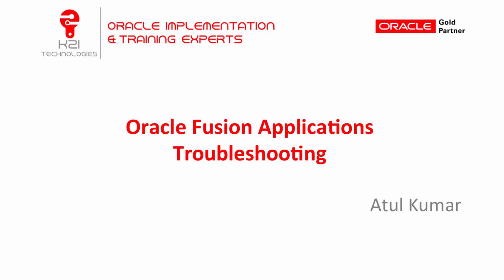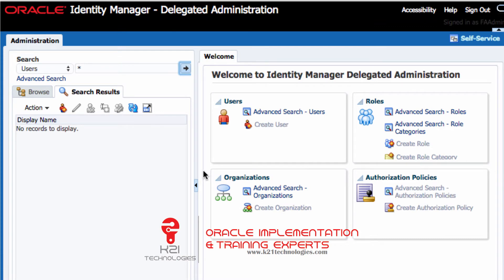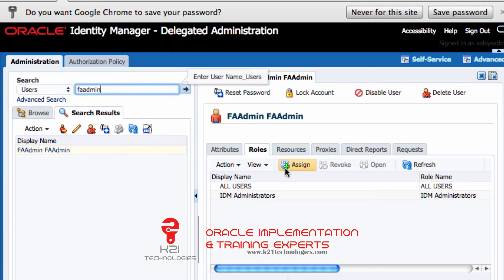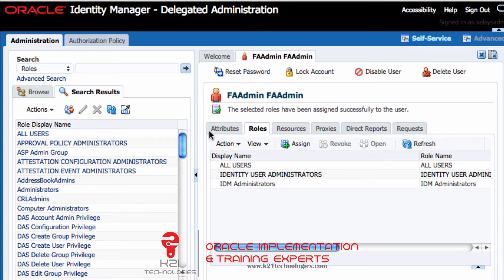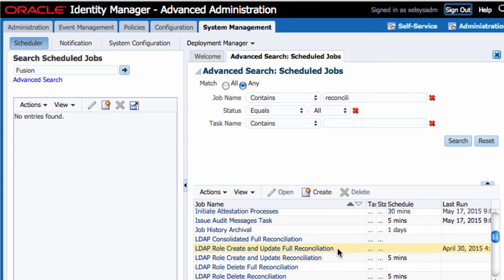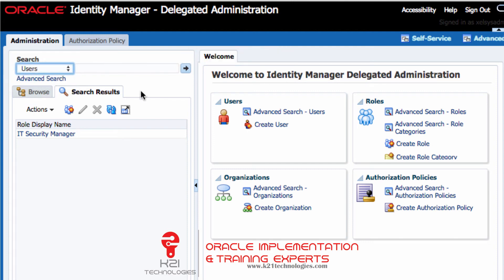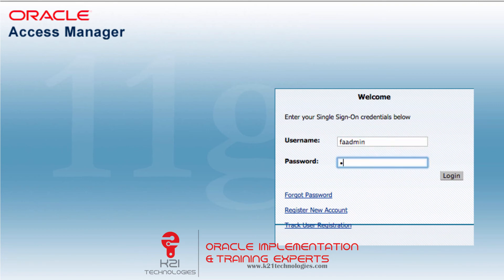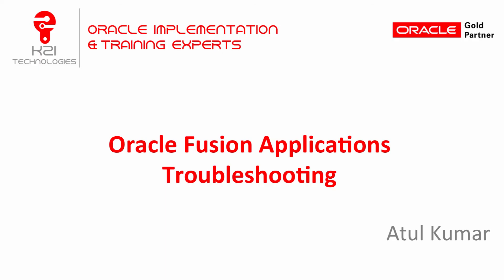Oracle Fusion Applications (FA) : faadmin can't create/Add Users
Troubleshoot Oracle Fusion Applications superuser FAAdmin unable to create new user in Oracle Identity Manager (OIM) configured for Oracle Fusion Applications